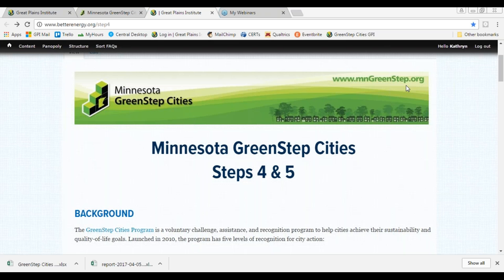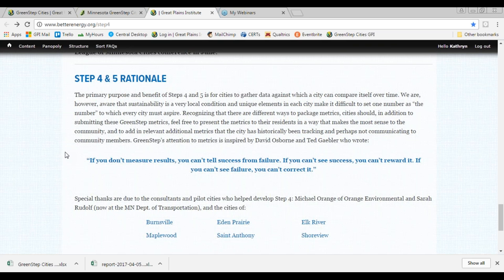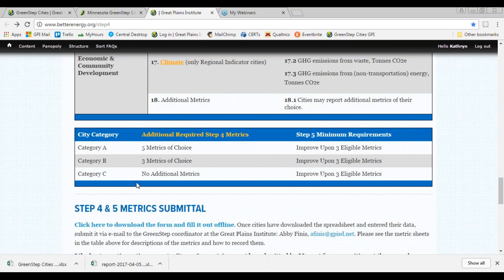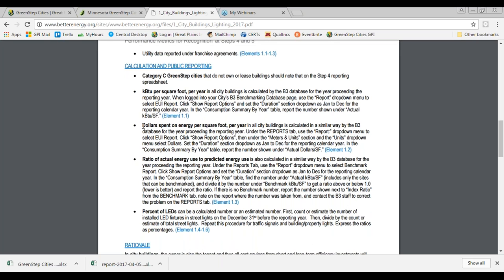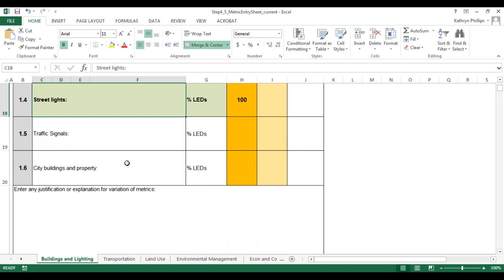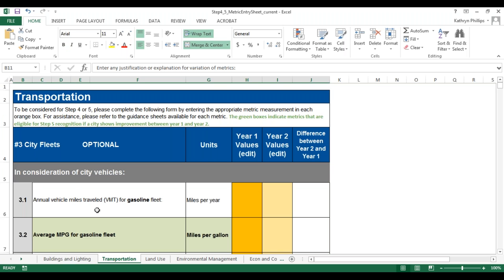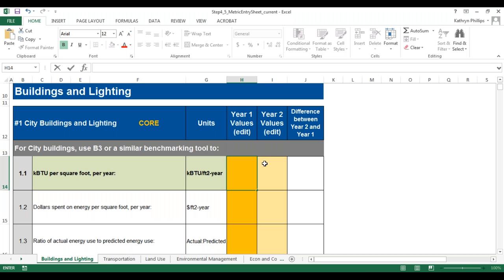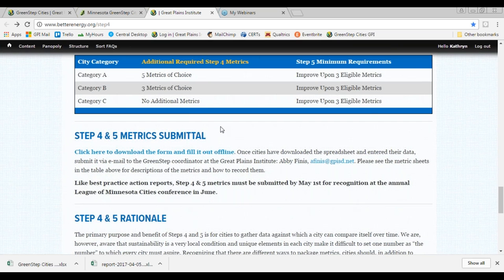Minnesota GreenStep Cities Step 4 Tutorial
This video provides an overview of Step 4 in the Minnesota GreenStep Cities program with glimpses at Step 5 and how they fit together.